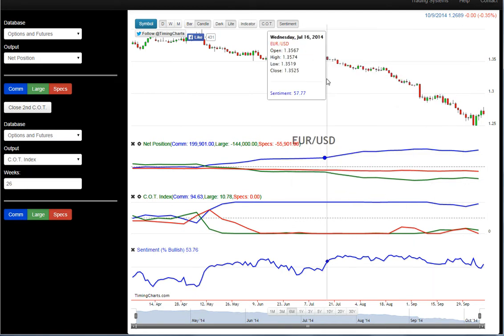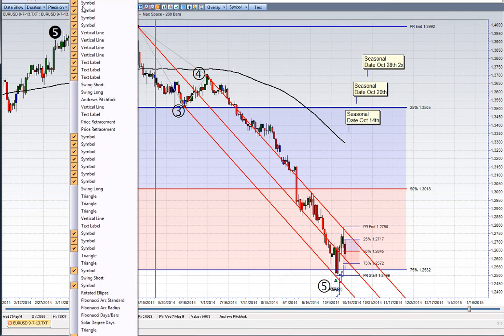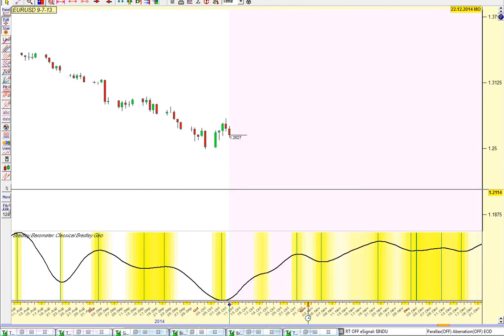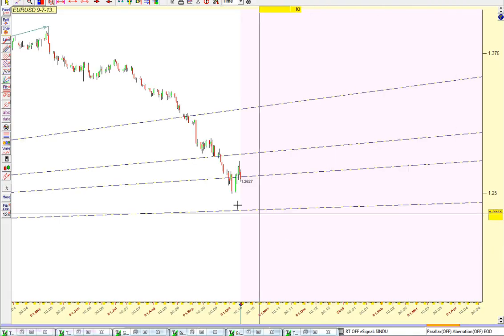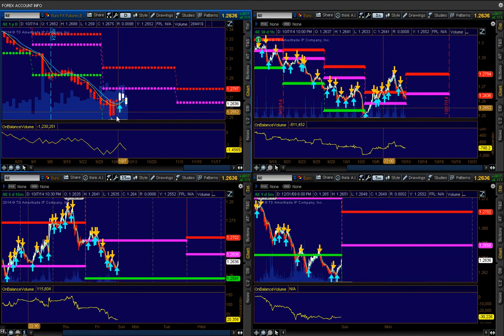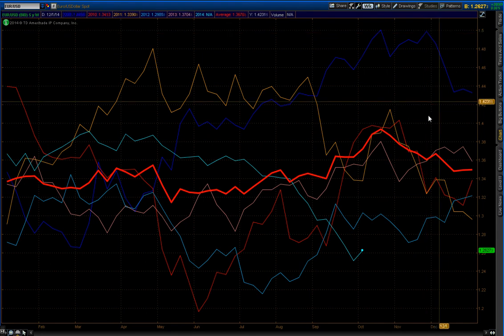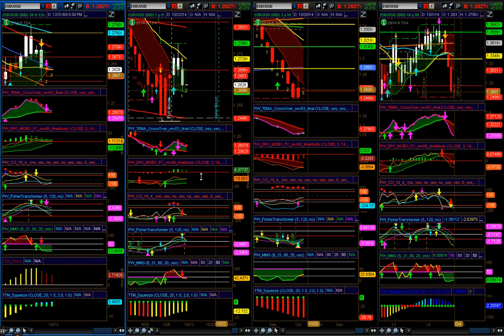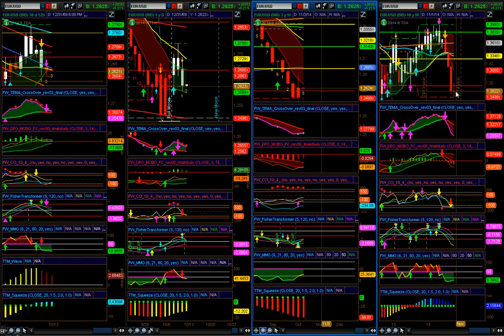EURUSD Technical Analysis for Oct 13th 2014